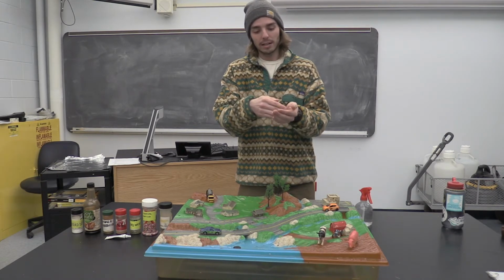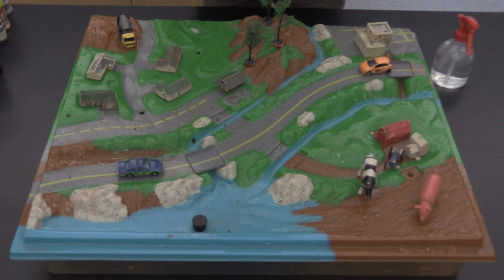Watershed Model - Part 1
This is part 1 of a 2 part instructional video used to teach our Watershed Educators how to demonstrate the Watershed Model Activity.